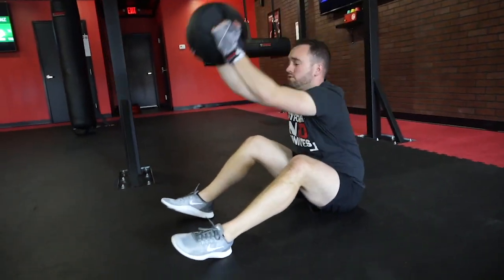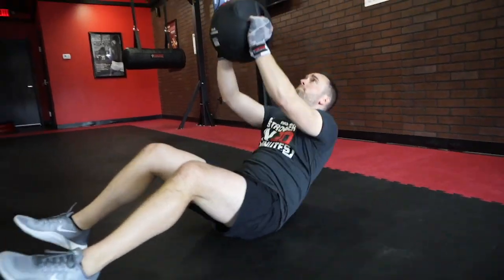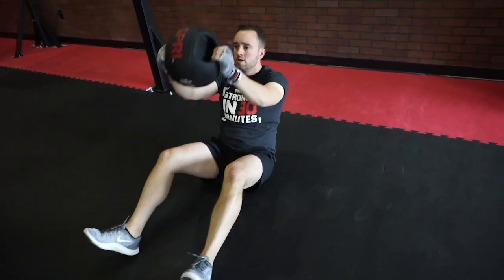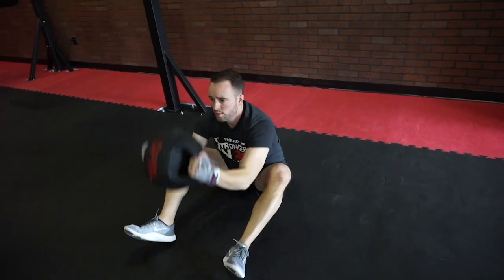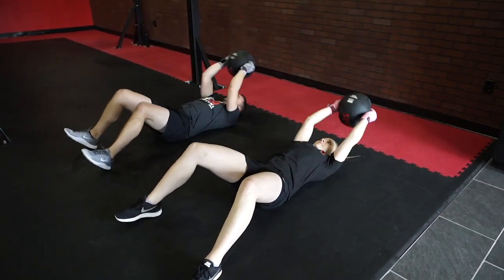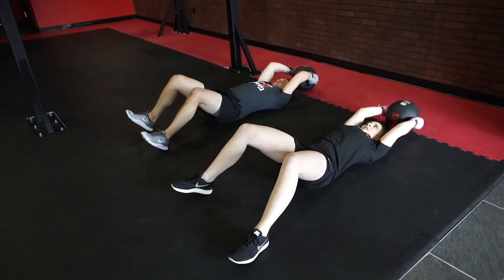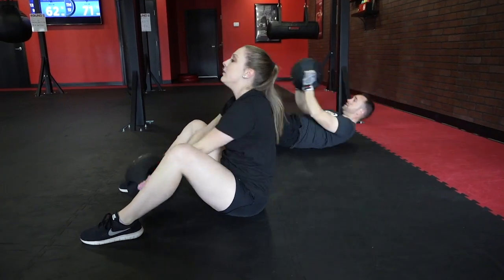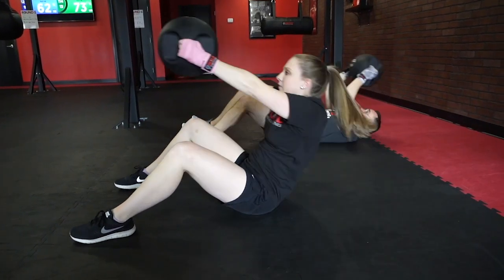9Round CHOW on Round 9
It's CHOW time, 9Rounders! For this week's challenge, we will be knocking out total med ball full sit-ups with floor taps on Round 9! Good luck, 9RoundNation, this one is going to be a core-crusher!